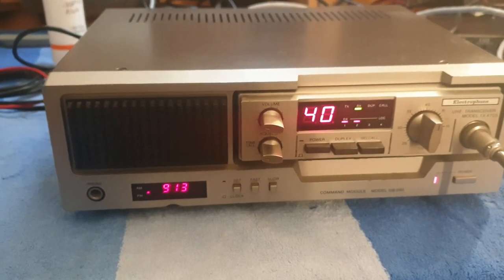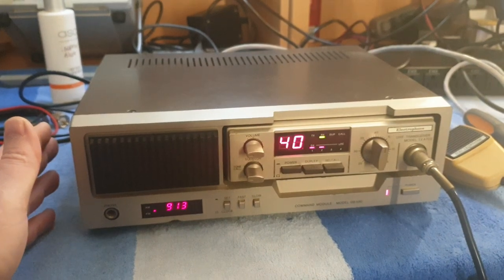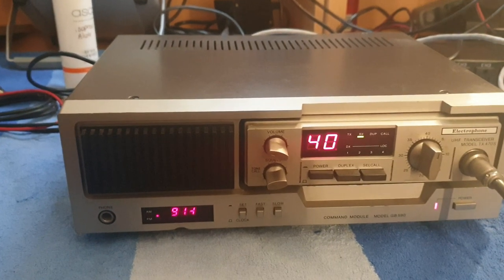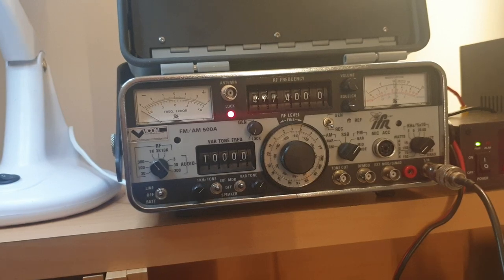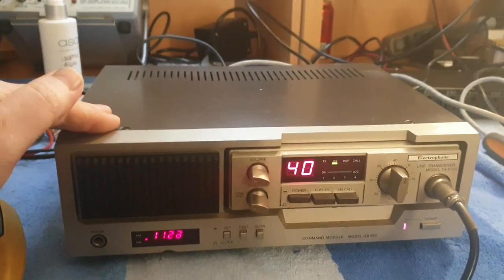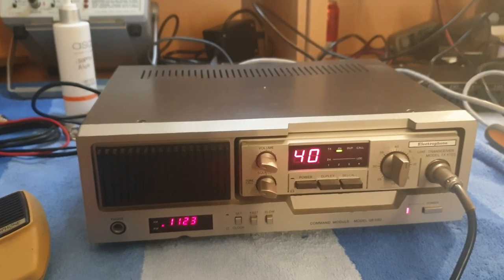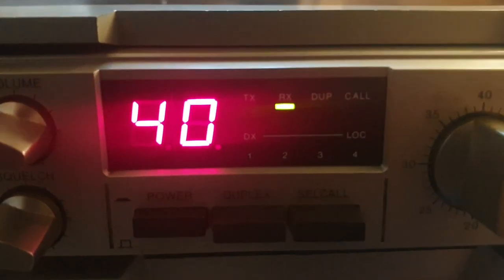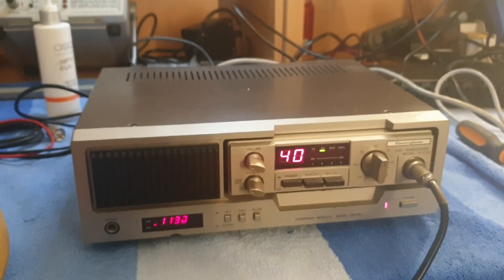Electrophone TX470S with the beautiful matching GB590 command module, Electrophone got this right!!!